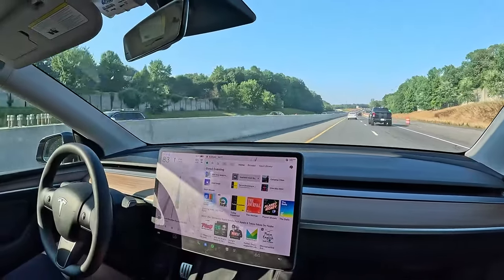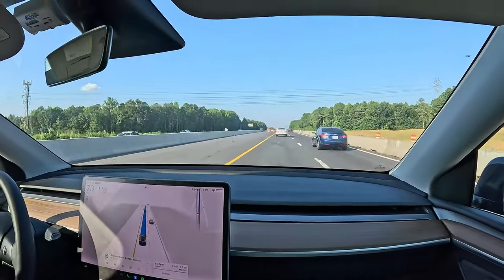Tesla Auto Pilot and Self-Driving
How the Tesla Auto Pilot and Self Driving works.